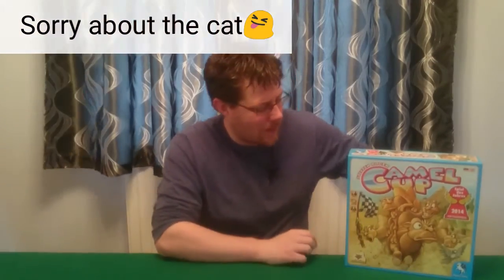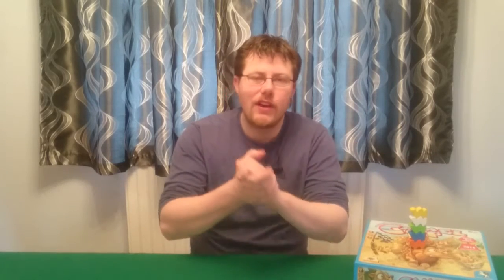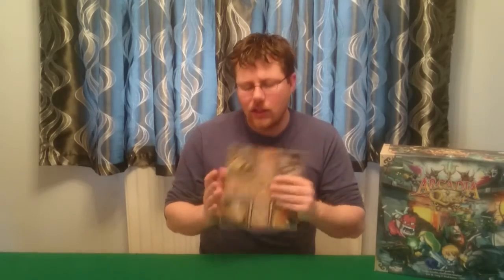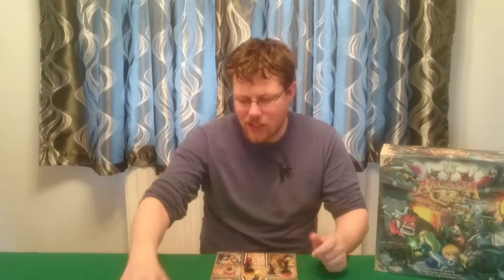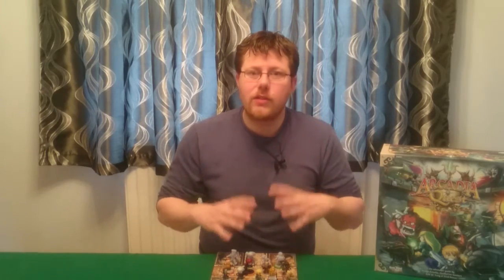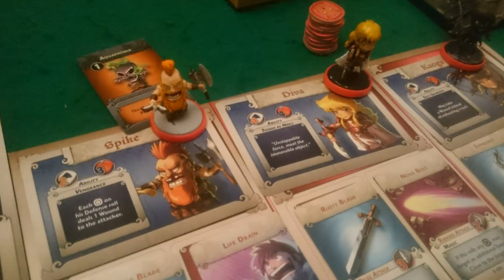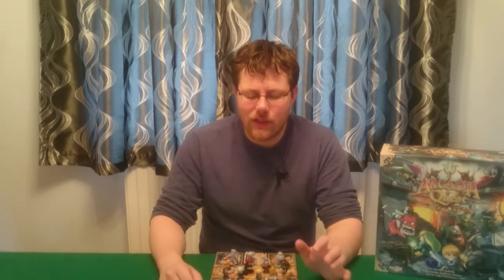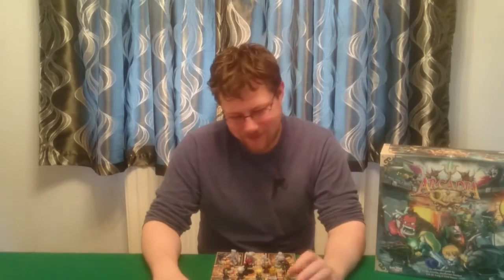Game Night in review - #10 - Camel Up and Arcadia Quest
The 10th instalment of Game Night in review, a series of videos containing brief reviews and discussion of games I played during games night.

This episode features the below games:

Camel Up  @ 1:12

Arcadia Quest @ 3:07